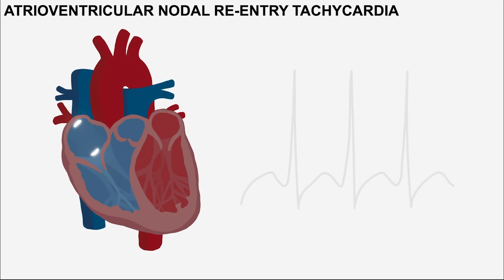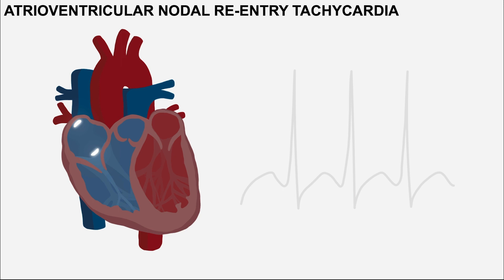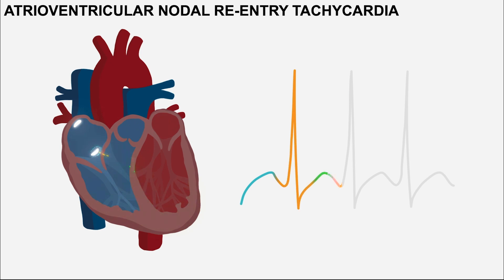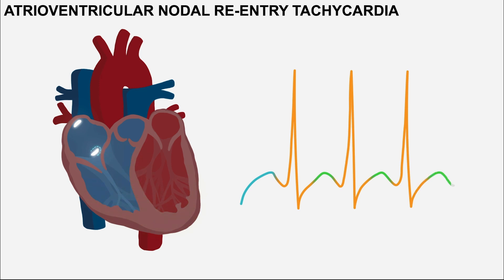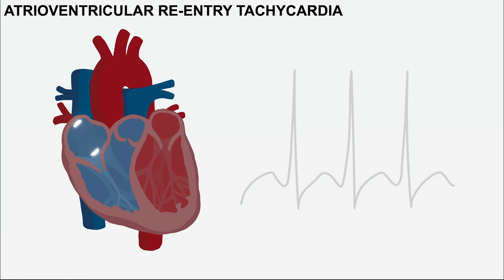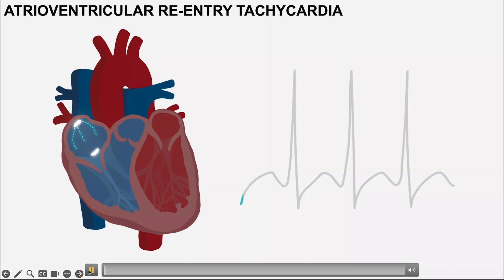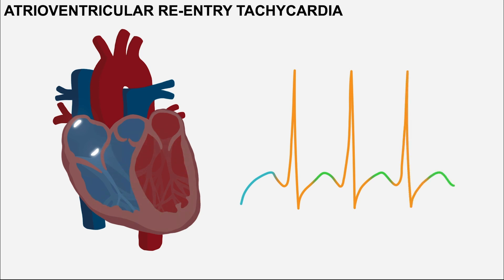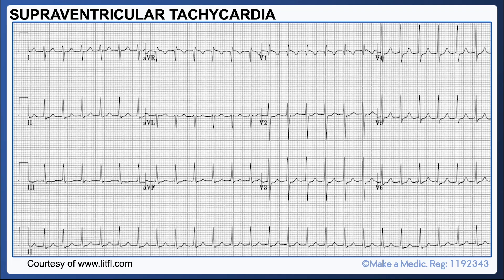Supraventricular Tachycardia (SVT) Visualised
We are often taught a structured approach to interpreting ECGs but rarely are we taught to think about how the squiggles on the pink sheet correlate with electrical activity in the heart!

In this animation, we look at supraventricular tachycardia (SVT). This includes atrioventricular nodal re-entry tachycardia (AVNRT) and atrioventricular re-entry tachycardia (AVRT).

If you like our content, check out our ENORMOUS RESOURCE BANK at make-a-medic.thinkific.com!